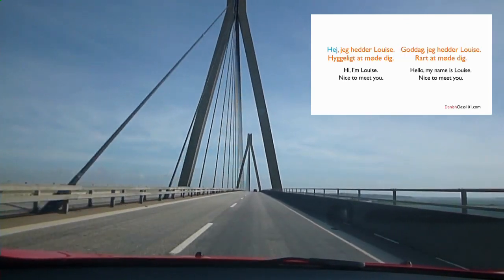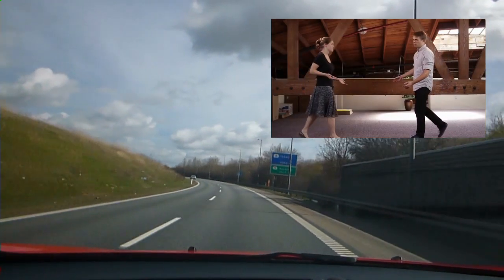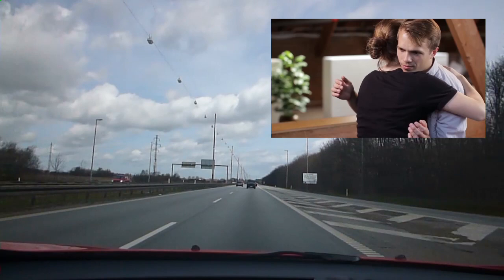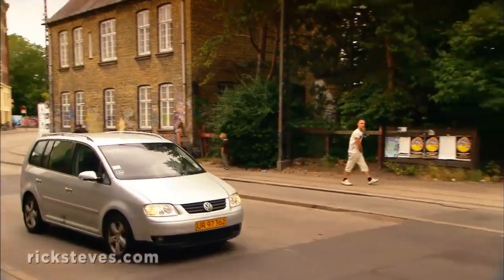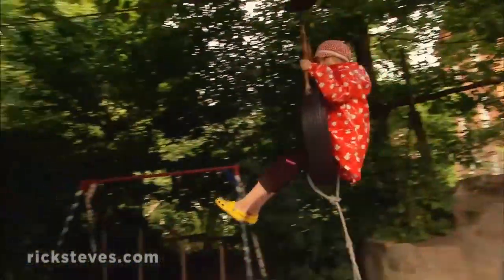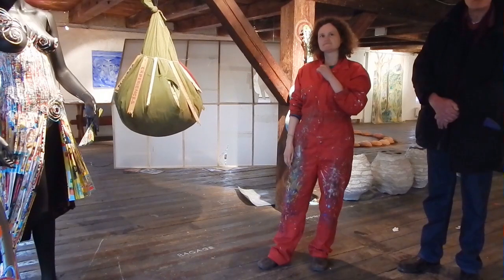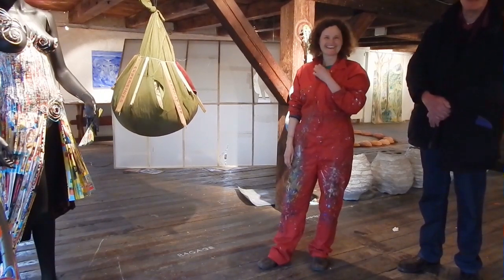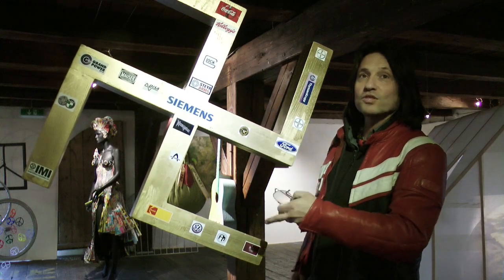My trip to Christiania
Christiania Copenhagen Trip Alternative way of living

Account of my trip to Christiania, 12-16 April 2015.

New album out: